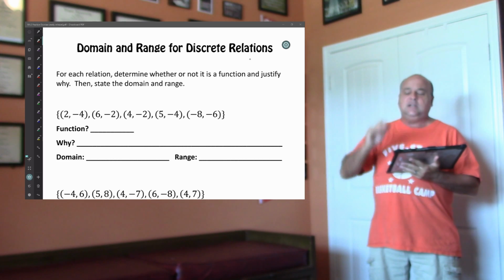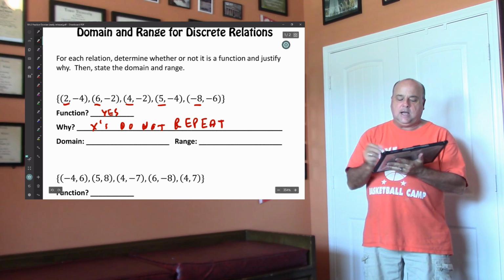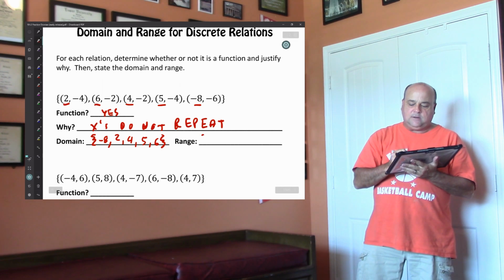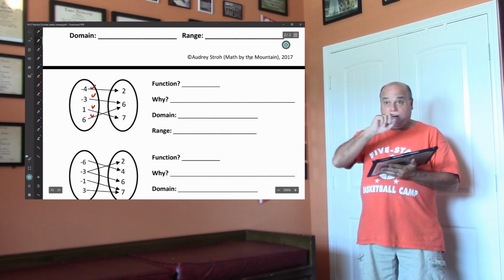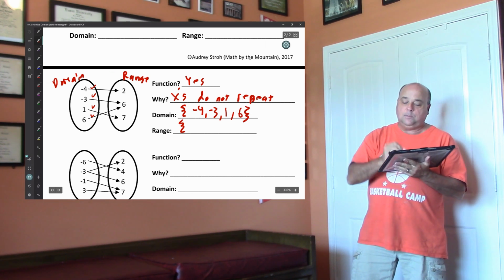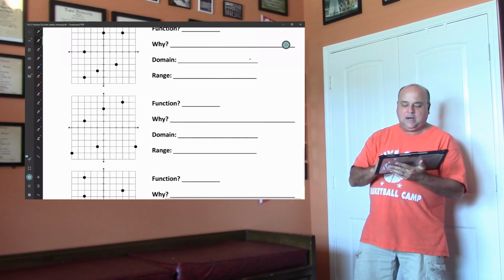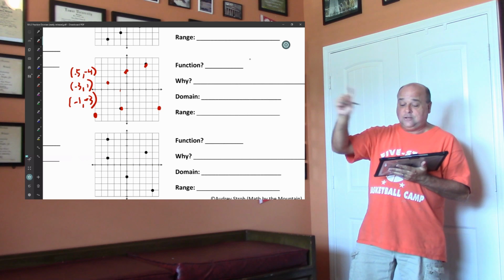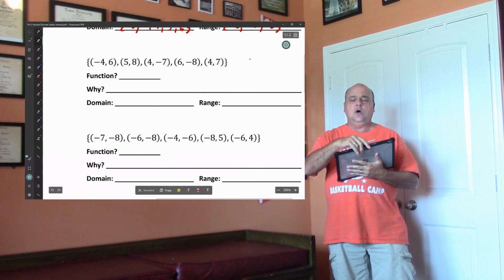ACAD ALG UNIT 2 1 ASG 10 2 DOMAIN AND RANGE YOUTUBE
HW assignment over Domain and Range for Friday, October 2.